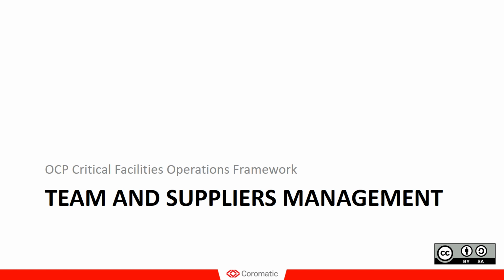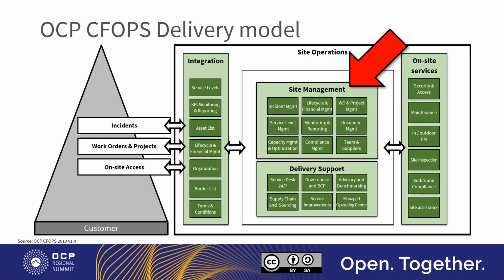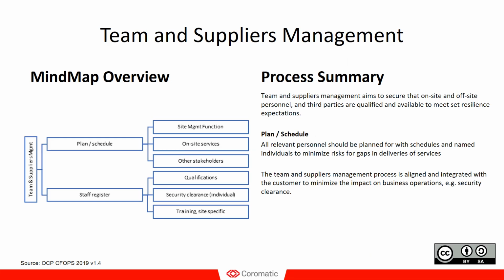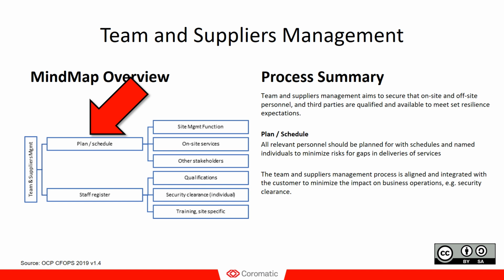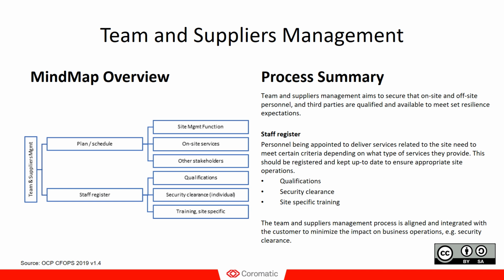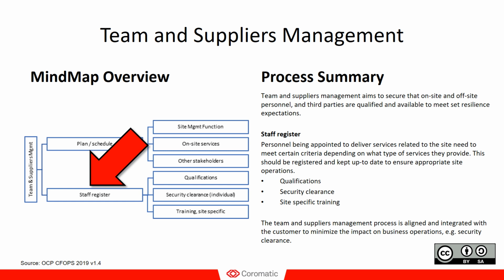9 OCP Team and Suppliers Mgmt